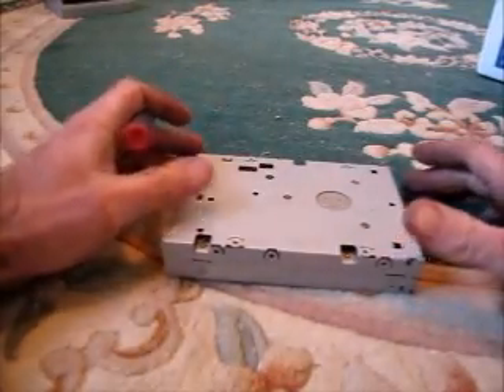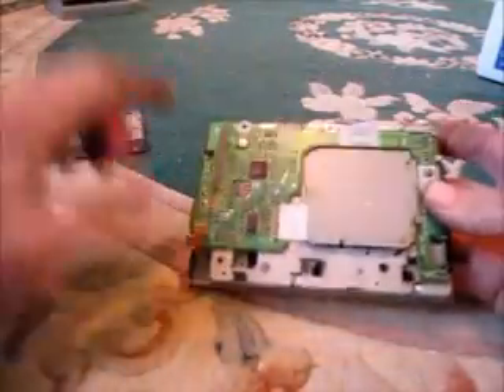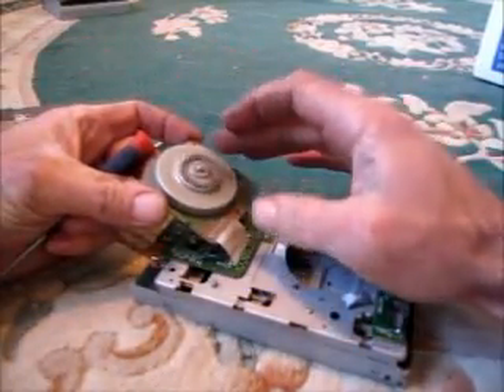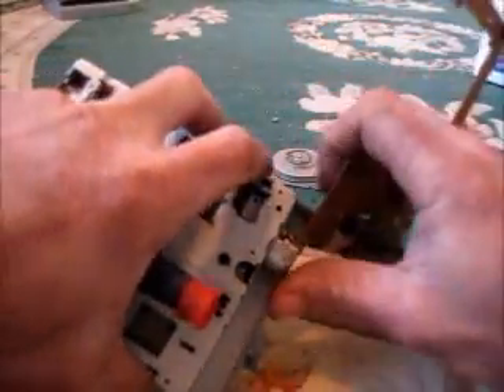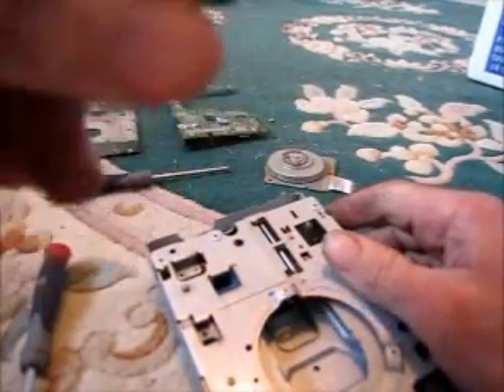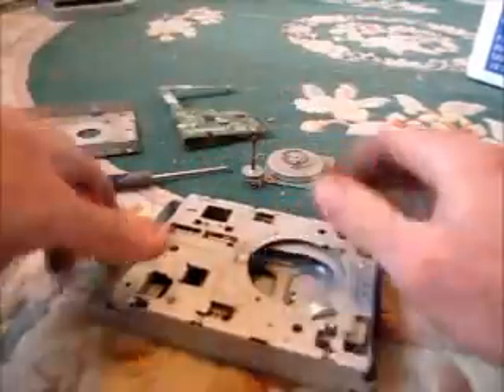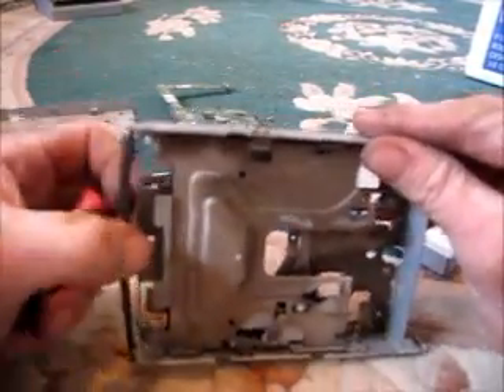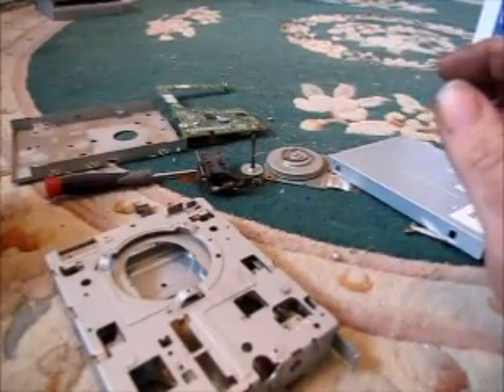How to Take Apart a Floppy Disk Drive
Taking apart a Dell / Sony 3.5 inch disk drive. Disassembling with no intent of putting back together.